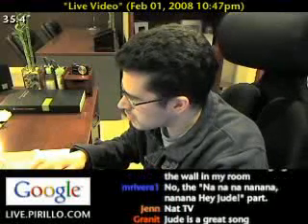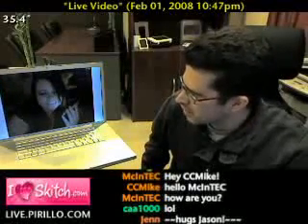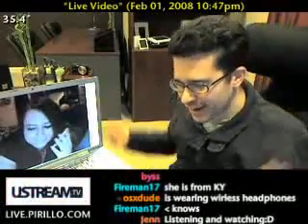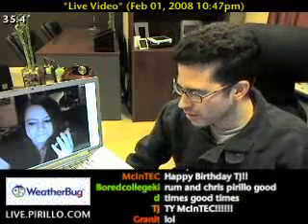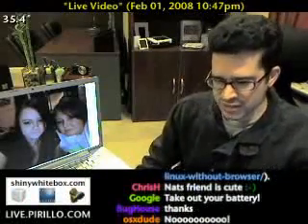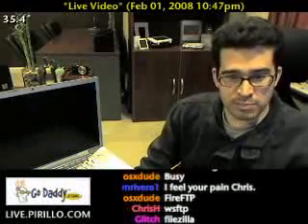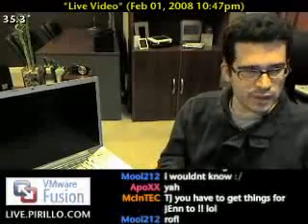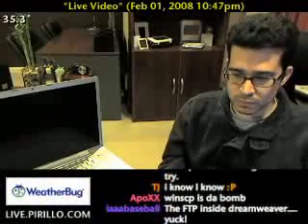What FTP Client do you Use?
- Nat from Nat.tv called in during the live call portion of our show tonight. It was fun to just chit chat for once. The next caller wondered what type of FTP clients are good.